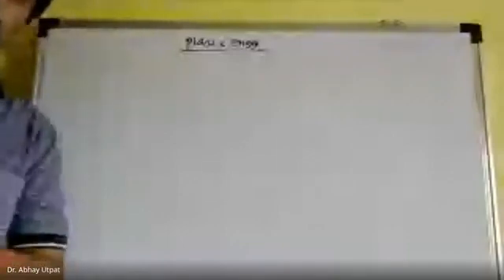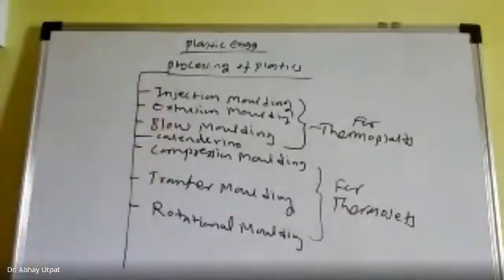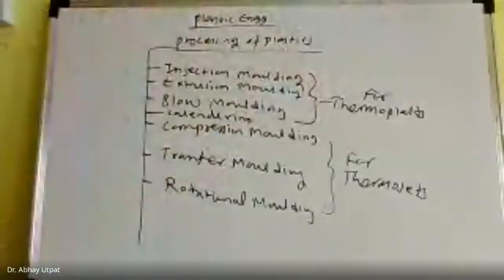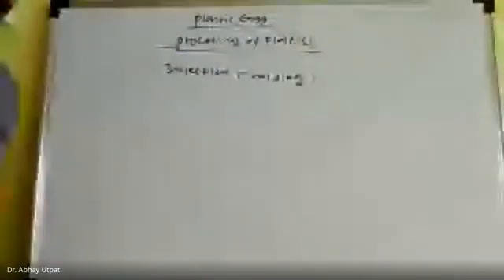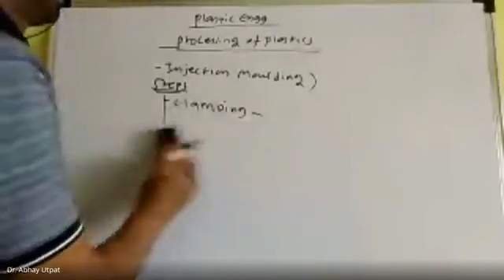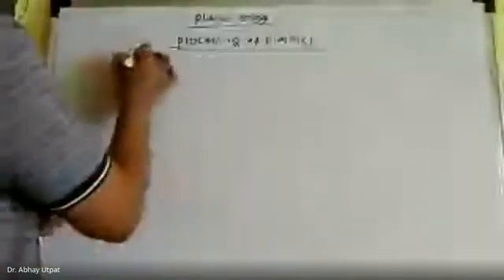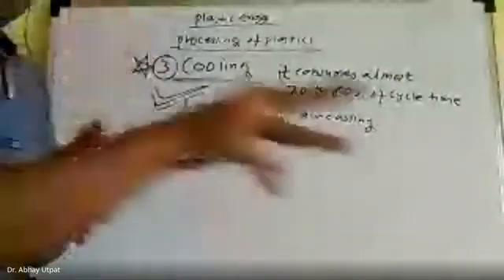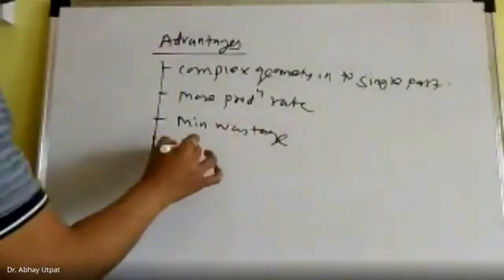PE Lecture 5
Ch2 Processing of Plastics -Injection Moulding